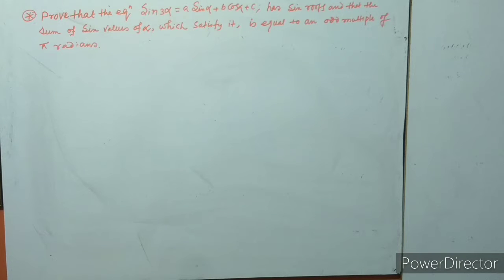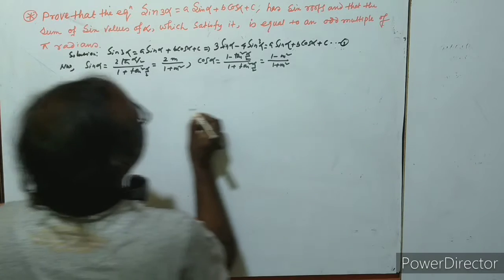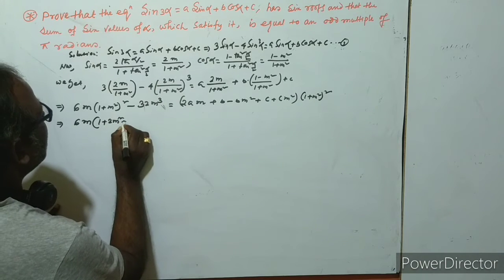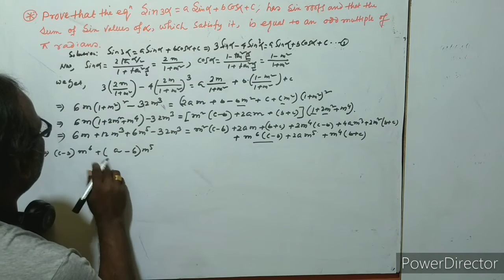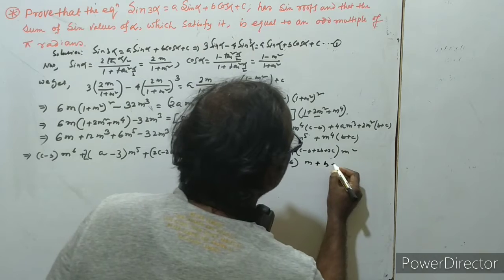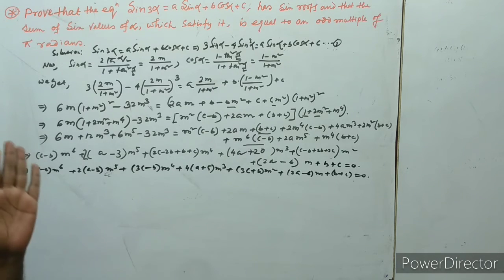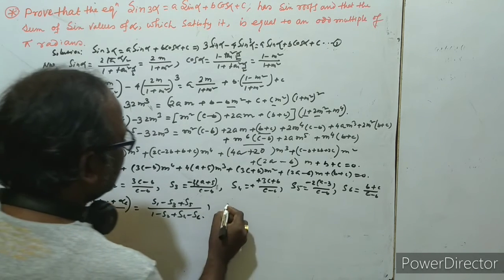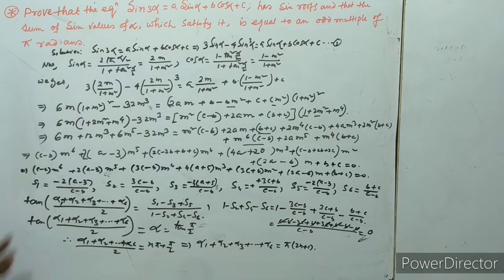Sum of roots=(2n+1)π | Jee | 6th LECTURE | B.Sc | Complex number | Theory of equations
complex numbers jee advanced
Complex Numbers jee mains
complex numbers b.sc
complex numbers b.tech
complex numbers de moivres theorem